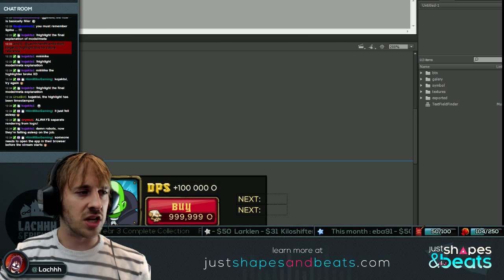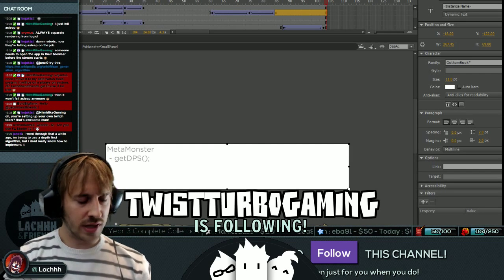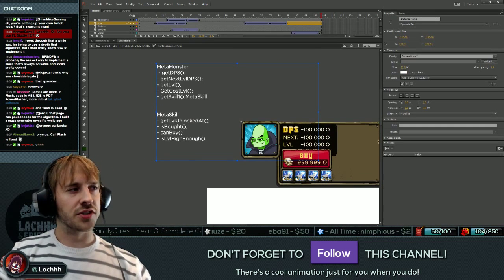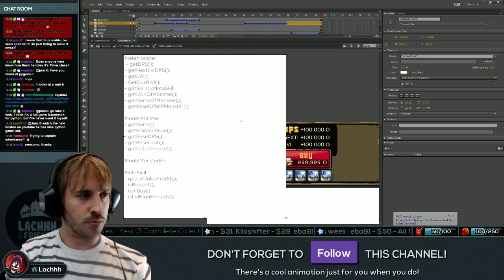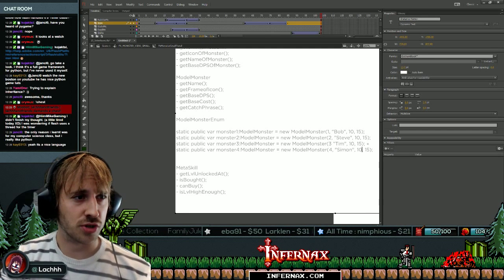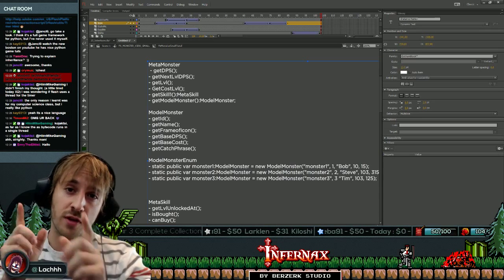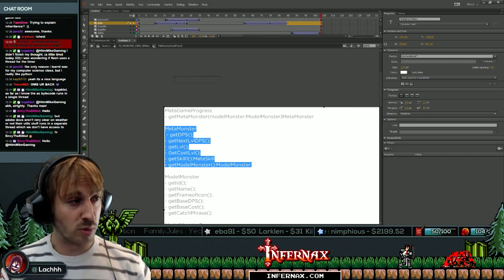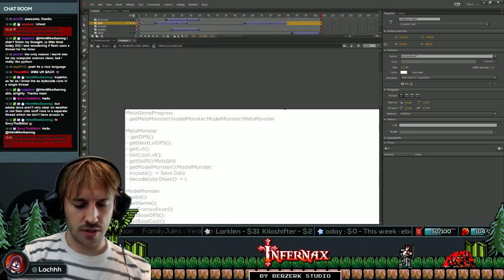Highlight - Model/Meta Explanation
Some code talk, how Meta and Model works in coding.